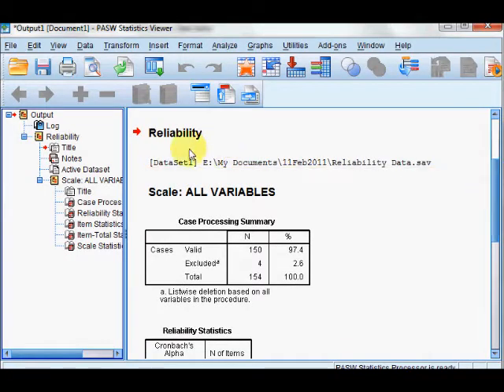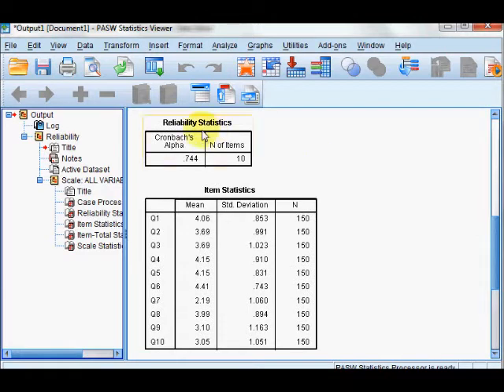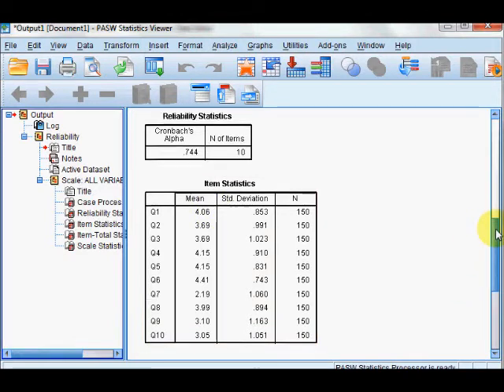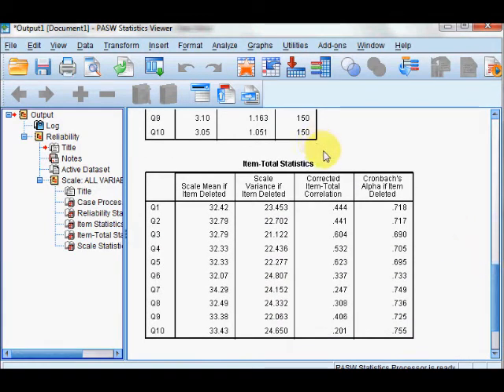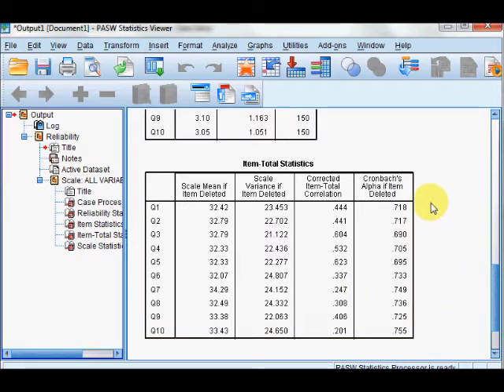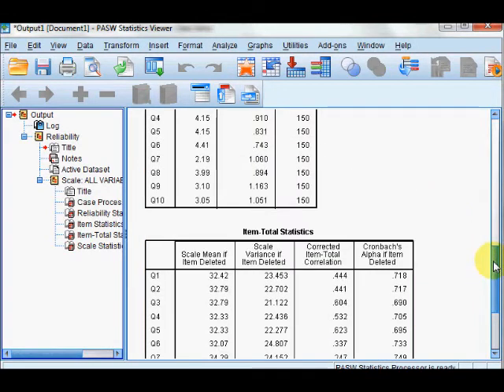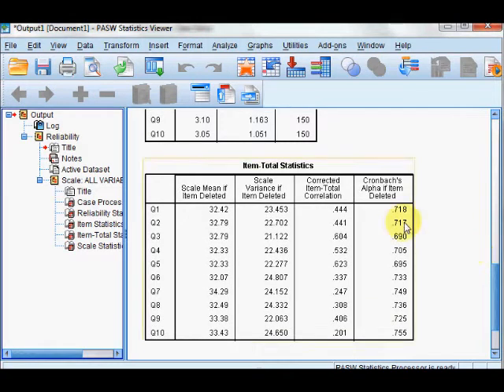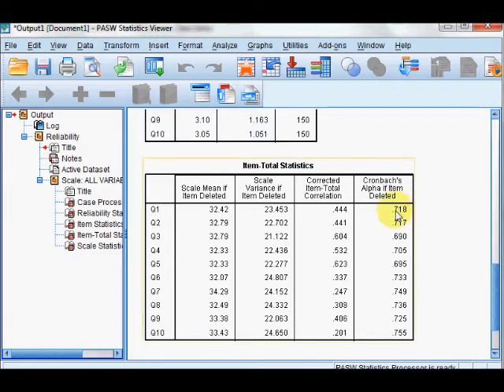Reliability Analysis Part 2